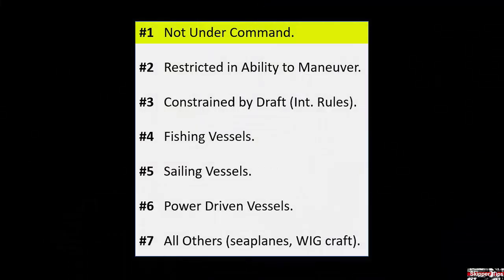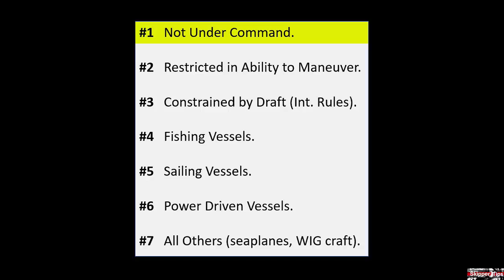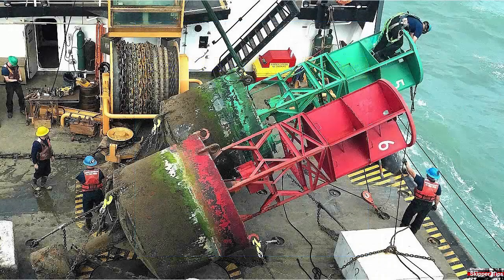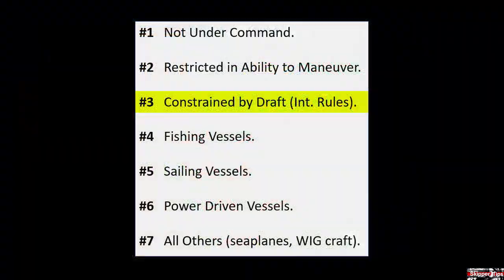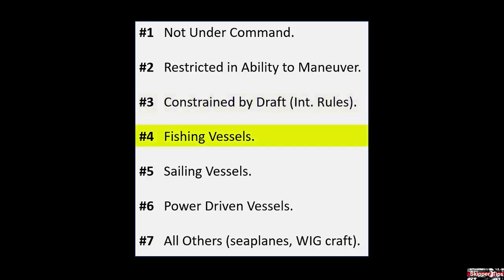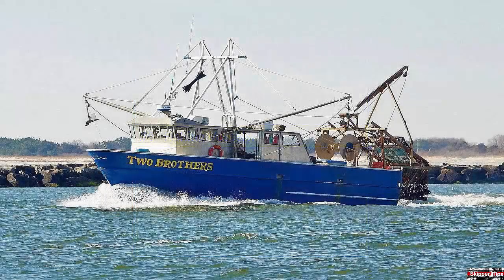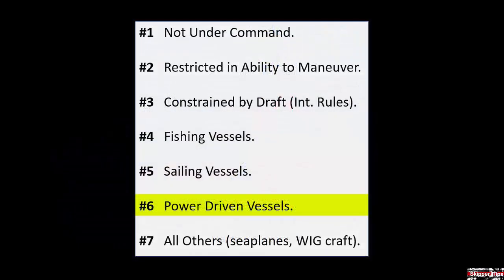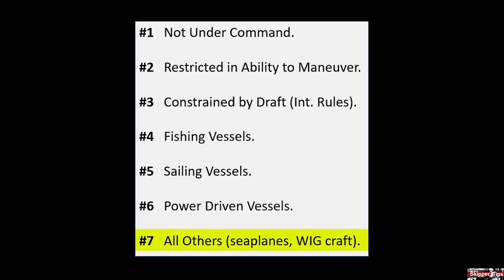Do You Know These Sailing ‘Right-of-Way’ Rules of Safety?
Imagine sailing in a narrow channel one dark, windy, starless night. Up ahead, you see a ship showing three bright lights of different colors in a vertical line. What do these lights tell you about the vessel, and what action should you take to avoid a collision? Watch this sailing video to learn the answer.